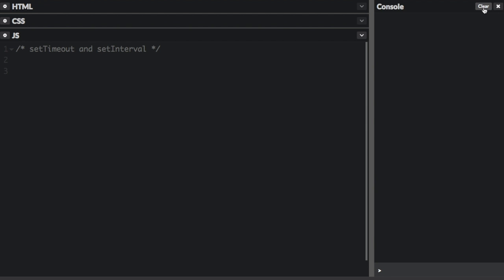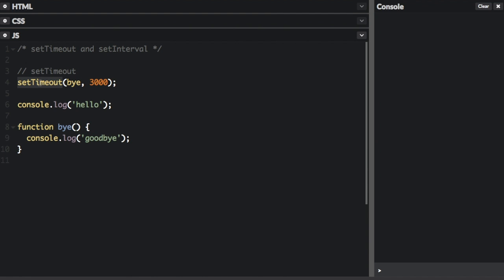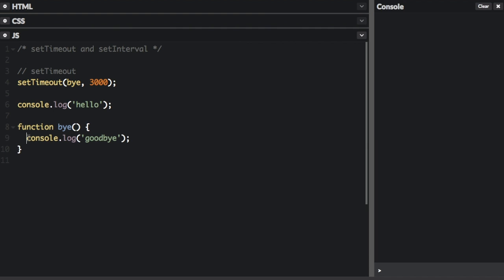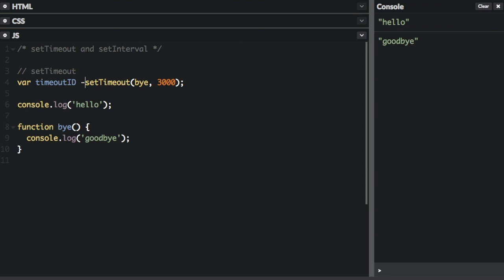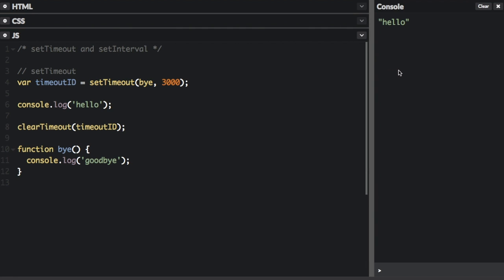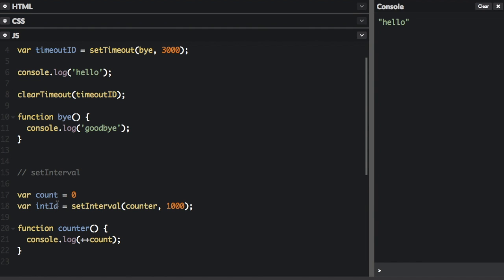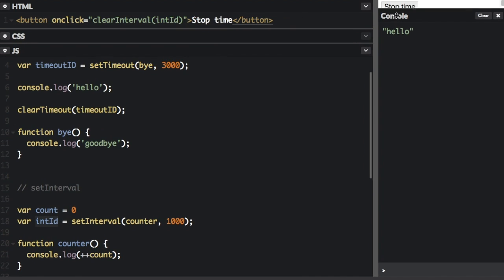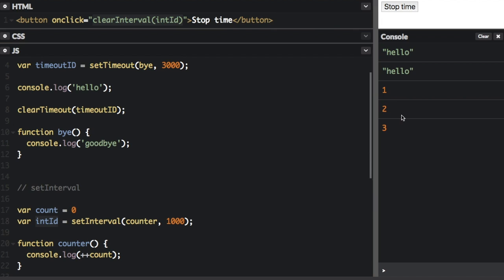setInterval and setTimeout: timing events - Beau teaches JavaScript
setTimeout and setInterval are timing events in JavaScript that both allow execution of code at specified time intervals. This quick tutorial shows how to use them.